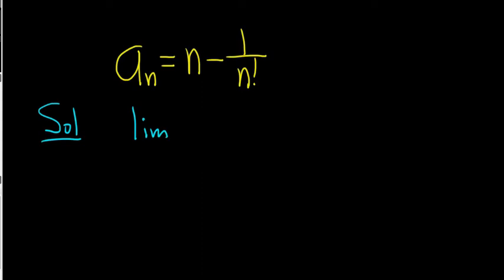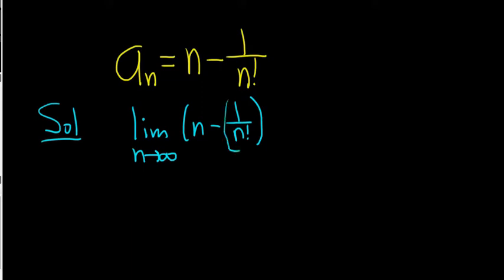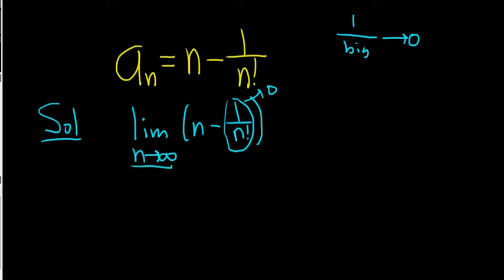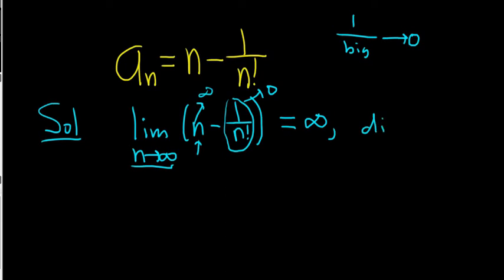Larson Calculus 9.1 #30: Determine if the Sequence a_n = n - 1/n! Converges or Diverges